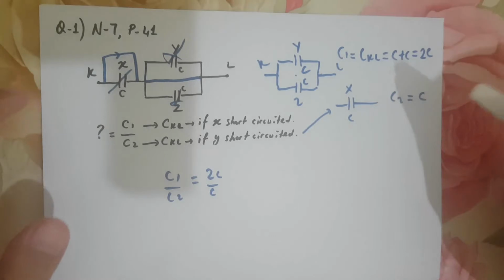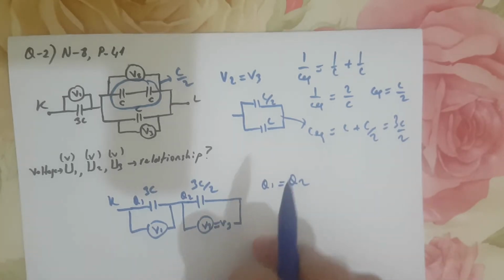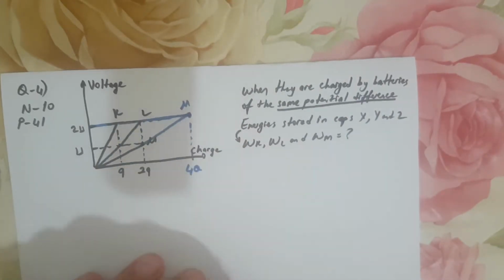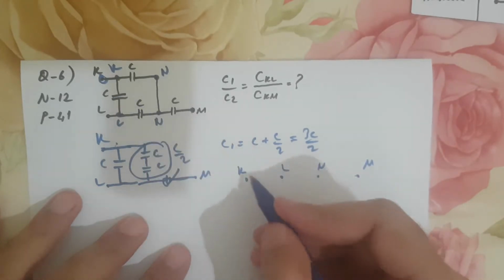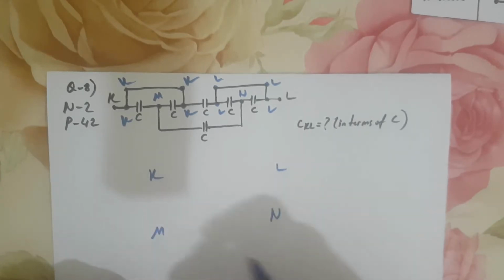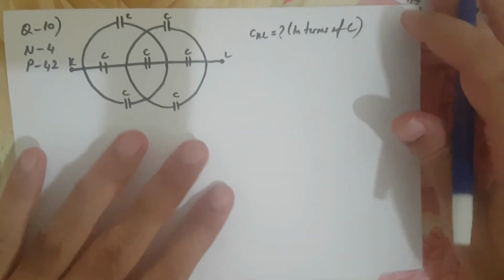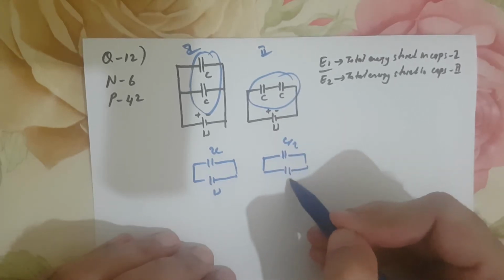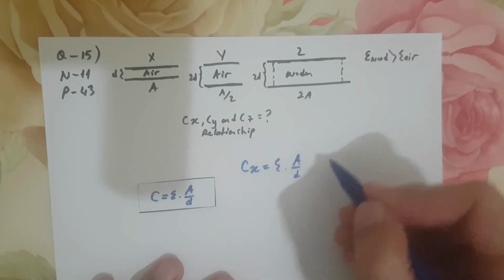Distance Learning - Capacitors and capacitance - Question solving 1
You can find here solutions to some questions which are asked by my students about capacitors, capacitance, and dielectrics. By watching this video you can get some idea on how to solve parallel and series combinations of capacitors and analyzing them due to their charges and potential difference. This is the first part of this video. You can watch the second part.